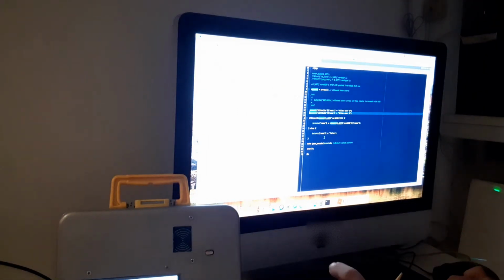Portable box with Raspberry Pi 3, Node Red, Python, RFID Reader, REMOTE Access Control List (in PHP)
The funny thing is to embed Raspberry + 7" display + RFID reader in a BOX to make it PORTABLE.

Raspberry Pi 3 + Python Read for RFID tags
Cheap RFID tag reader
Node Red (result showed in PC display)
REMOTE control of ACL for valid or invalid users (PHP file array)

Post a RFID UID from a card/tag (scanned by RFID reader in Raspberry Pi 3 with a Read.py lib) to Remote PHP file with an array of valid user index by key corresponding to Valid UID.
Return the name of user if is valid or not if is not valid user.
If valid user node show the name of user (and we can do all with this valid user) or if is not valid user node show "Access Denied" to screen.